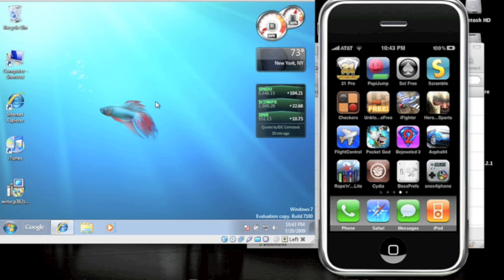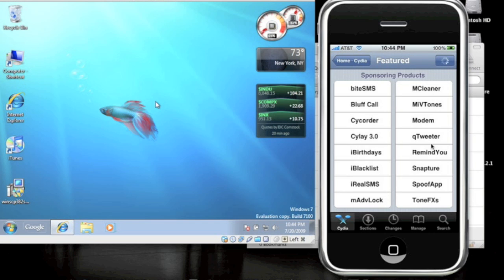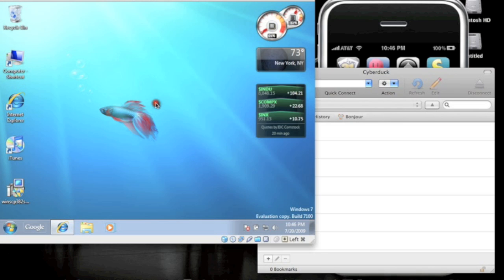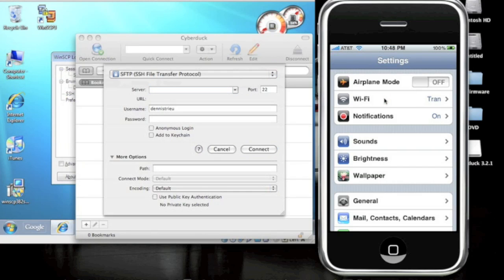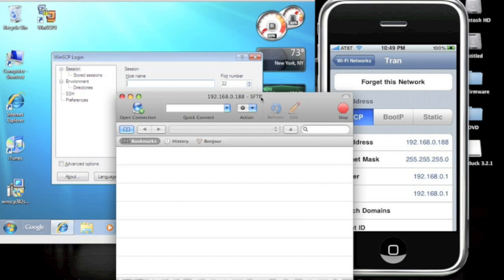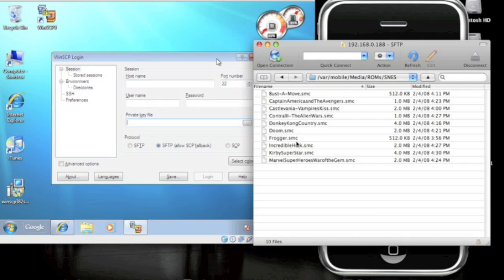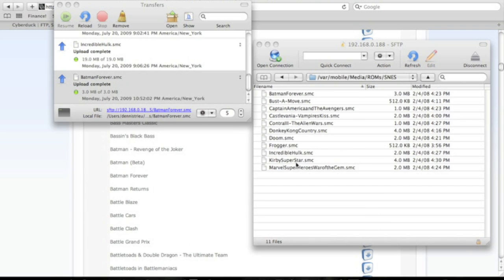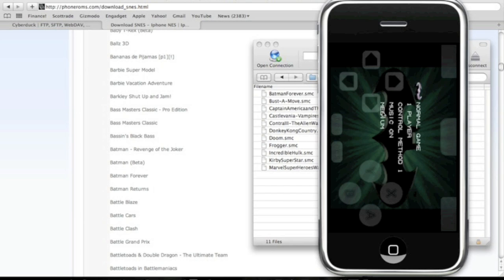How To SSH SNES & ROMs on any iPhone & iPod Touch 3.0 & 3.0.1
How To Make Cash Money With Any iPhone!
This is a video tutorial on how to install SNES (Super Nintendo) on you iPhone or iPod Touch, all generations, as long as the device is on 3.0 Firmware.

What you will need:
1- Jailbroken iPhone/iPod Touch. Check my channel
2- Open SSH installed from Cydia
3- SNES4iPhone installed from Cydia
4- SSH Client on computer
b. Winscp for PC
5- For ROMs (games) google "phoneroms"

Cyberduck/Winscp Username: root Password: alpine